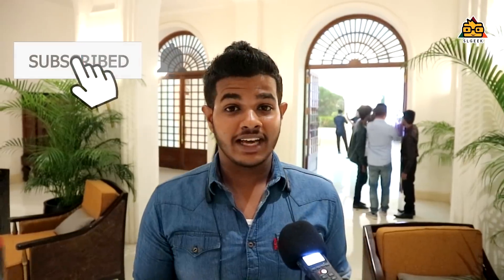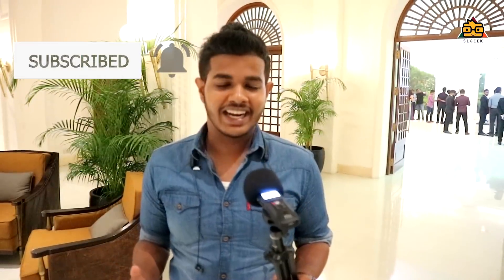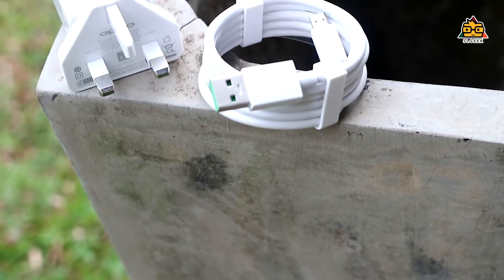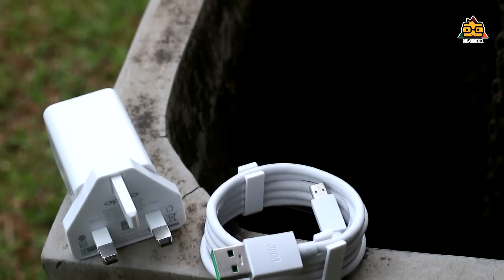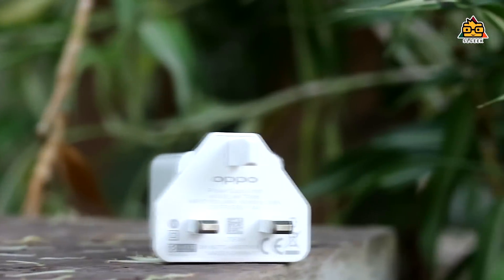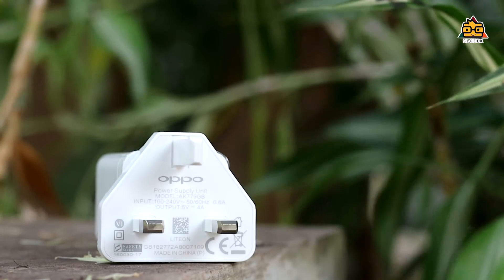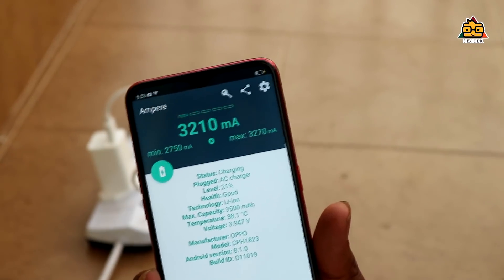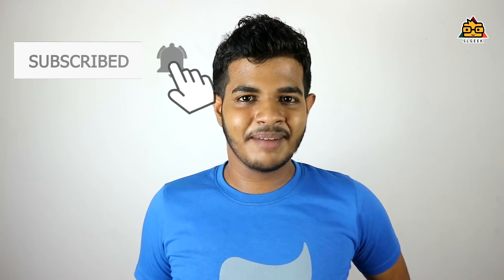OPPO F9 with Raween & Manisha - සිංහලෙන්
In this video , we are going to talk about the camera and the wooc charging technology with raveen kanishka & Maneesha Chanchala . I want to share there experience about this device and lets talk about oppo's wooc charging technology . how it works ? is it safe ? how it works ? Lets discuss .

OPPO F9 එකේ කැමරාව සහ wooc charging වැඩ කරන්නේ කොහොමද කියලා මේ video එකෙන් කතා කරමු .